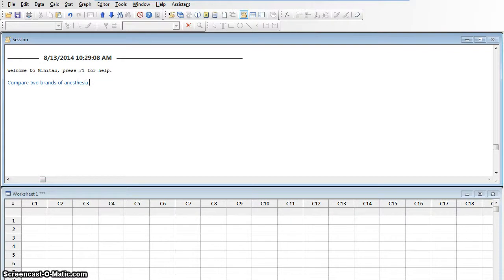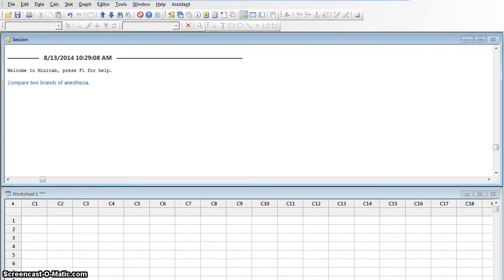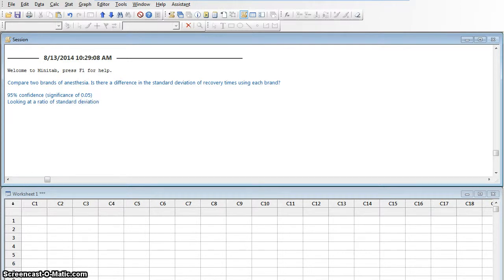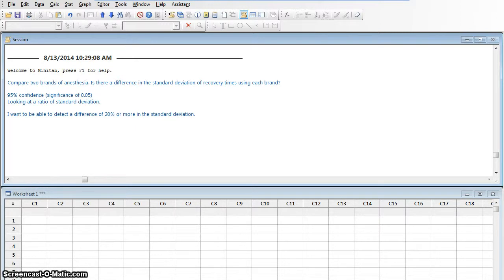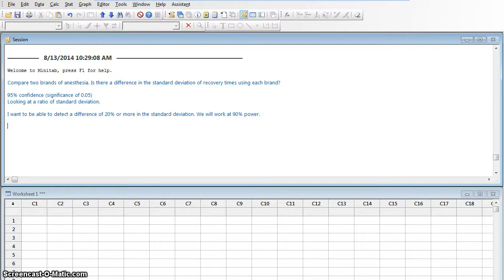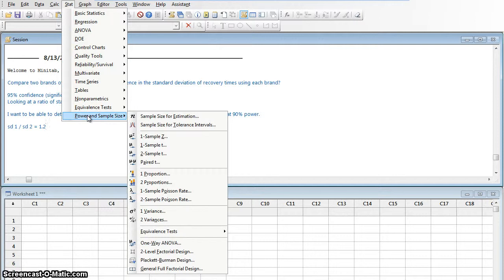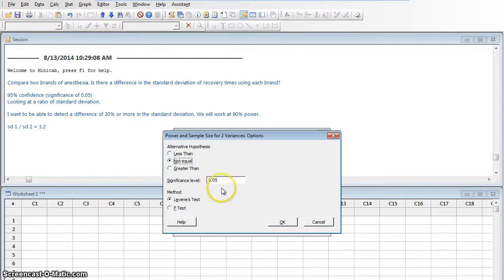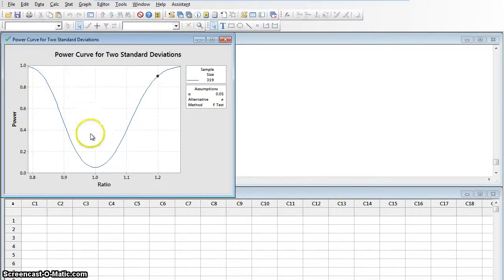M17 Power Analysis 2 SD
Find the sample size for each sample in an experiment comparing the standard deviations (or variances) of two populations using power analysis in Minitab 17.